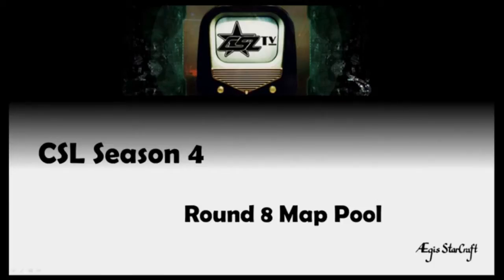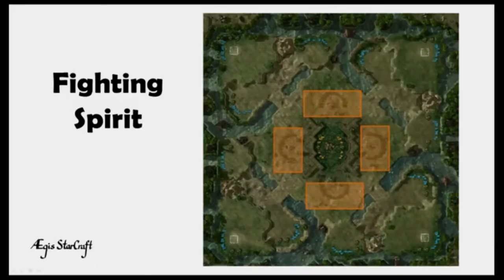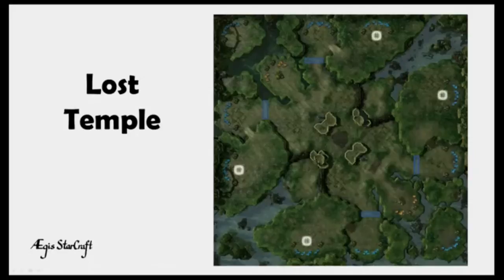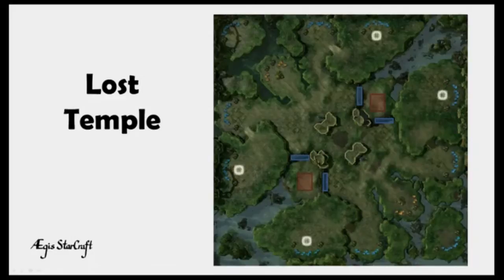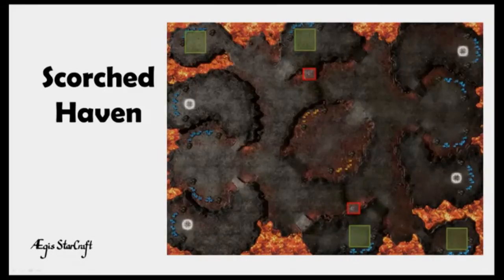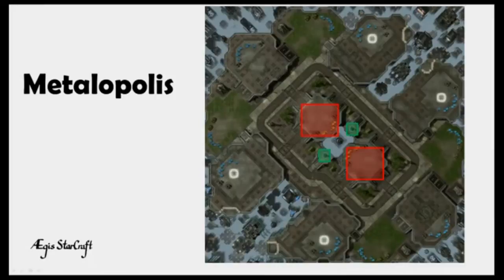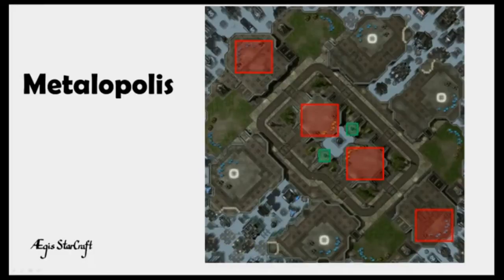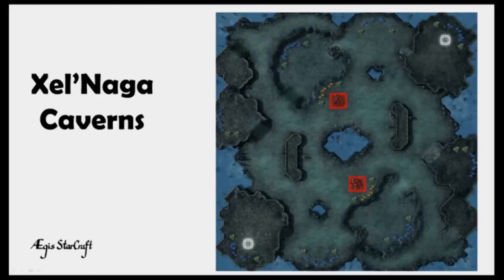CSL Season 4 Round 8 Map Analysis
Season 4 Round 8 - Jan 8th 2011

This is a map analysis for more lower level players than players in the tip tops of the diamond league as they generally know everything that I have to say about these maps and probably even know more. But I thought it might be nice to have a little bit of something for everyone to take a look at anyway.

-AEgis